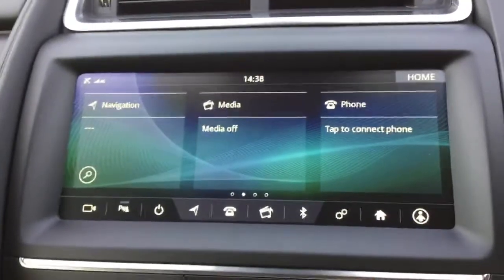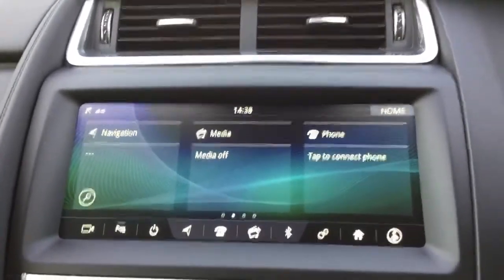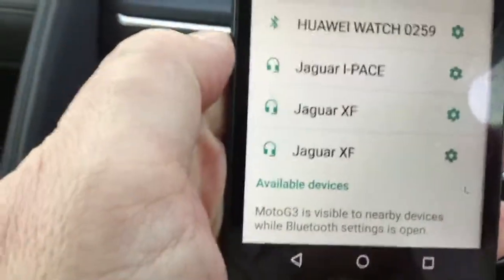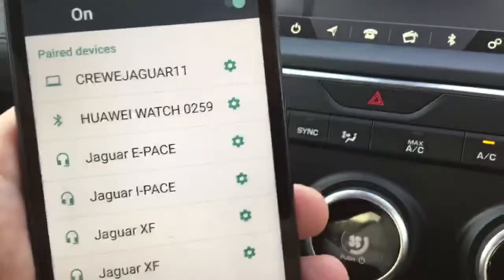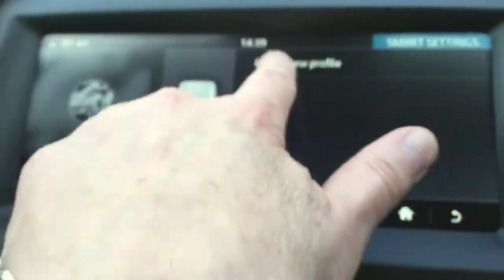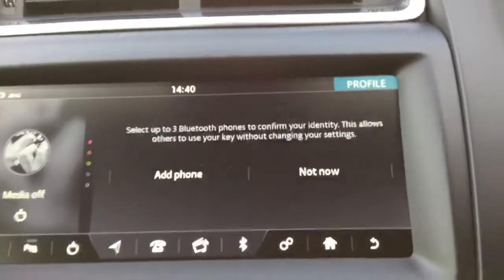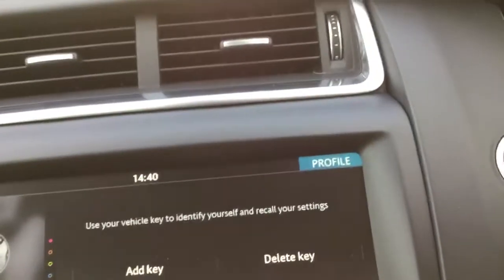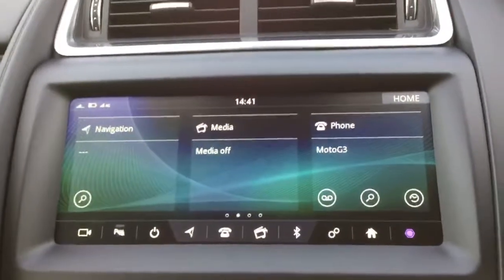Tony Percival Crewe Jaguar How to personalise your phone to a Jaguar E Pace 2019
This quick video shows you how to pair a phone to your 2019 Jaguar E Pace and then personalise your phone and  key to the vehicle,meaning that the key will automatically change your radio stations to your setting when you enter the vehicle,and will also monitor your listening habits i.e if at 12pm you change from BBC Radio 2 to BBC Radio 3 it will remember this and change it for you.

Tony Percival
Senior Sales Executive
Crewe Jaguar